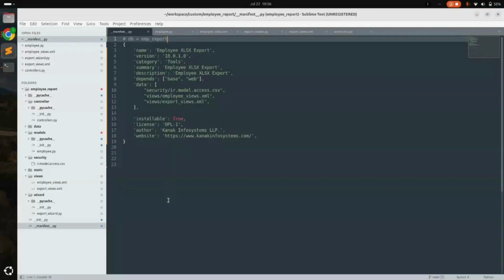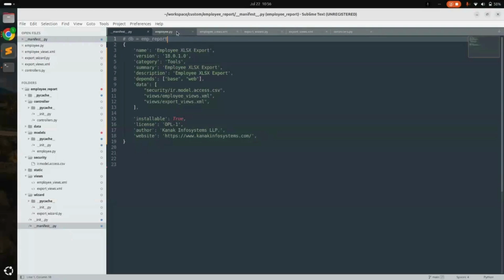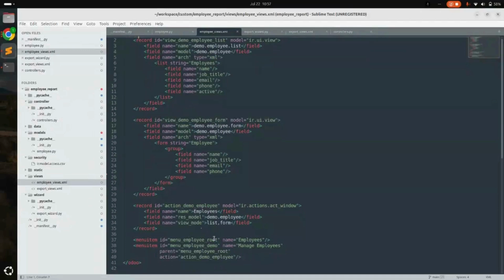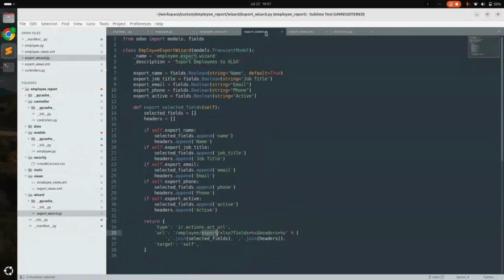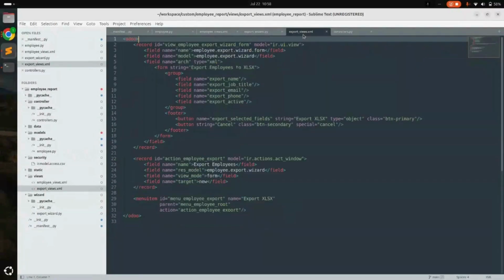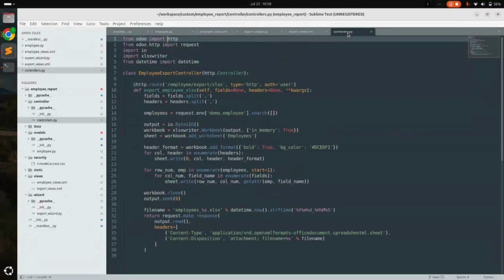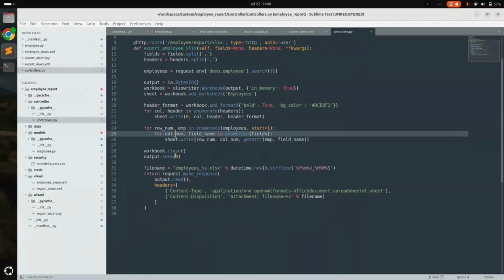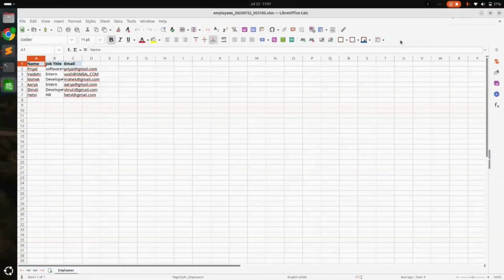How to Generate XLSX Report with Custom Field Selection in Odoo | Odoo Reporting Tutorial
Learn how to generate professional XLSX reports in Odoo with custom field selection using Python and reporting tools. In this step-by-step tutorial, we walk you through how to build dynamic Excel (XLSX) reports based on user-selected fields — a must-know skill for Odoo developers and functional consultants.

✅ What you’ll learn in this video:
- How to define custom fields for XLSX export
- Backend logic for dynamic field selection
- Creating and formatting XLSX reports
- Real-world use case for Sales or Inventory modules
- Tips to make reports flexible and reusable